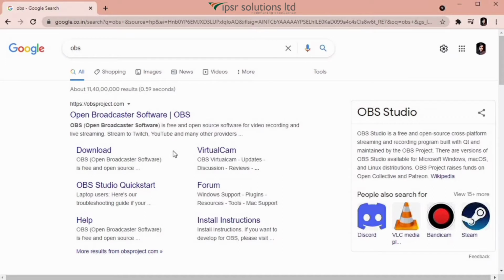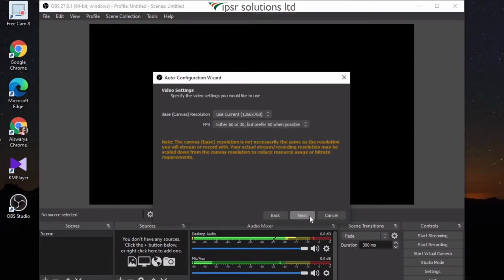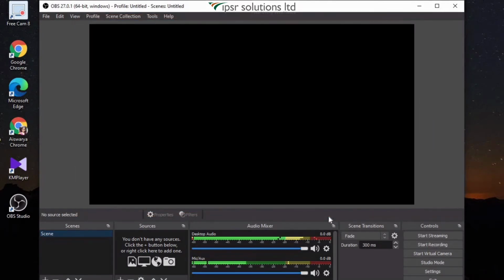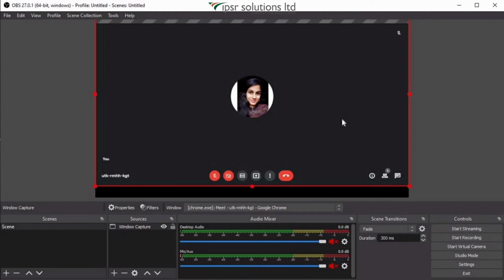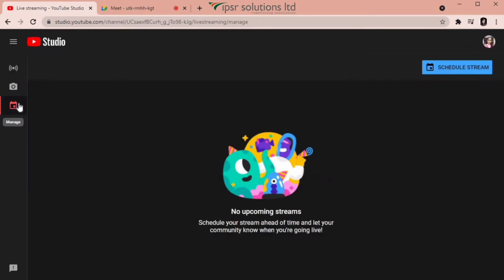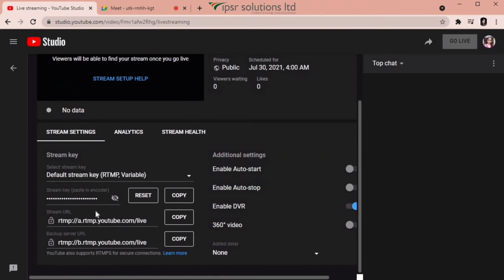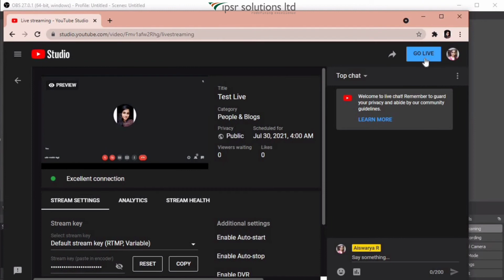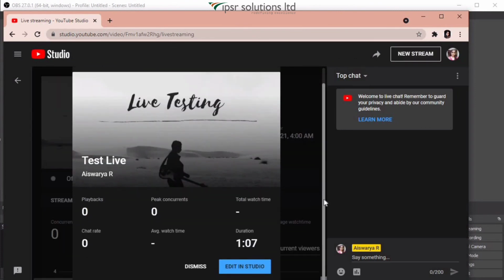How to Live Stream Google meet on YouTube using OBS | Easy & Free Streaming Software Tutorial (2021)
OBS studio (Open Broadcaster Software) is an open source software used for recording and live streaming.  In this video, we’ll show you how to live stream Google meet on your YouTube Channel  using OBS.

This video is presented by; Aiswarya R, a Digital Marketing Enthusiast and Content Creator, currently serving as Junior SEO Engineer at ipsr solutions limited - in consultation with Dr. Mendus Jacob and Dr. Sunil Job

Dr. Mendus Jacob is an Academician and an Entrepreneur with 30 + years of experience. He is also the CEO of IT companies in India & the UK and the Director of MCA, Marian College, Kuttikanam.

Dr. Sunil job is a Former Principal and currently working as Chief of Academics at ipsr solutions limited. He is an academician with 25+ years of experience and proficiency in Teaching, Management and Service in the IT Industry. He is also a Specialist in Data Analytics and Machine Learning

00:00 - Introduction
00:11 - What is OBS
00:36 - How to download the software
01:15 - How to use OBS
02:32 - Adding sources (Google Meet)
03:40 - Connecting YouTube
04:11 - Scheduling a Live Stream
05:04 - Stream Key & Adding it in OBS
05:58 - Go Live
06:36 - Stop streaming